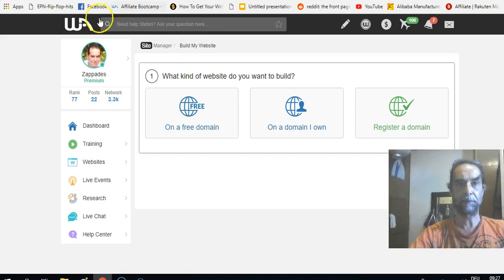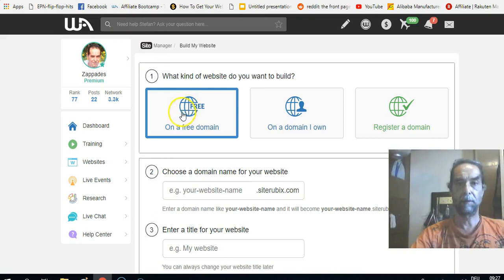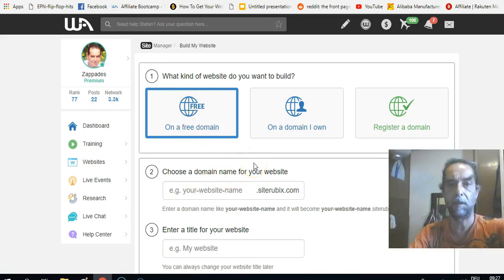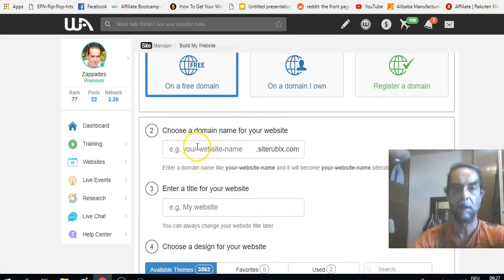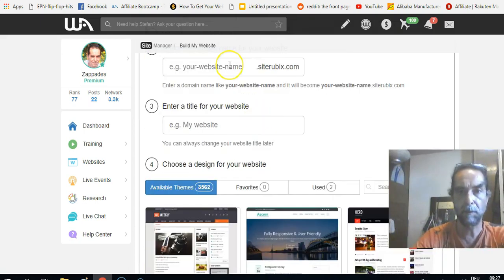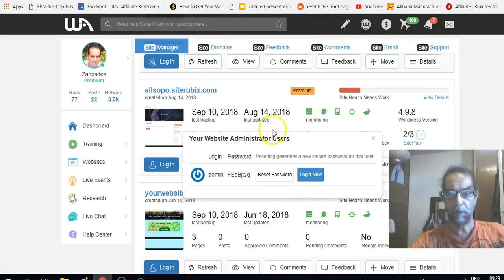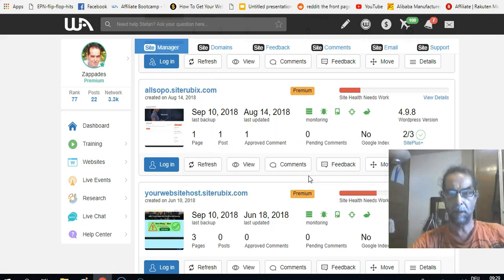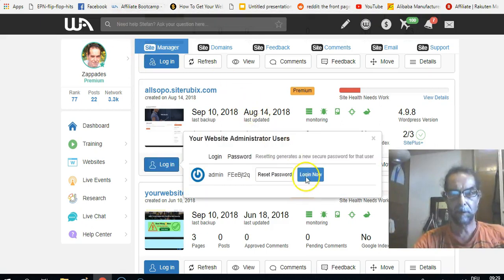How to build a website real quick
Here you see how you can build a free website within some seconds. I use the sitebuilder of Siterubix you can build a free
This video is part of a niche website building lesson provided